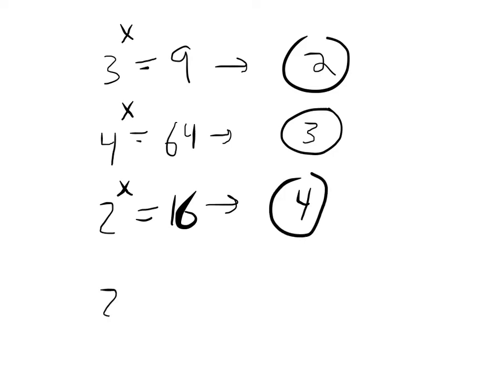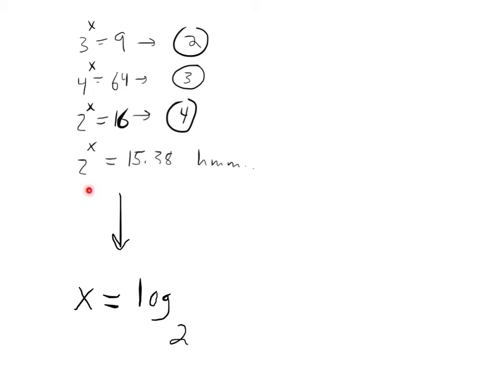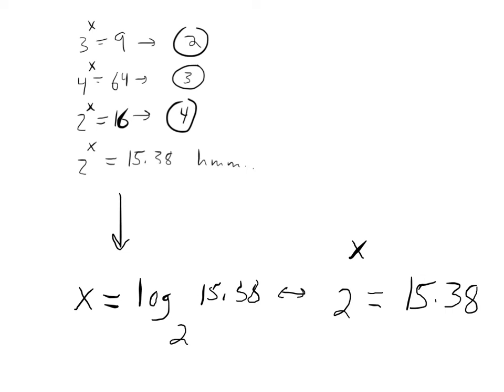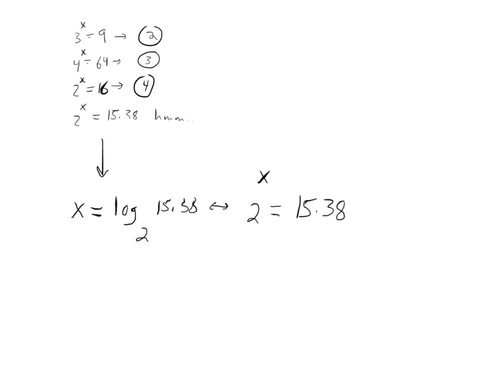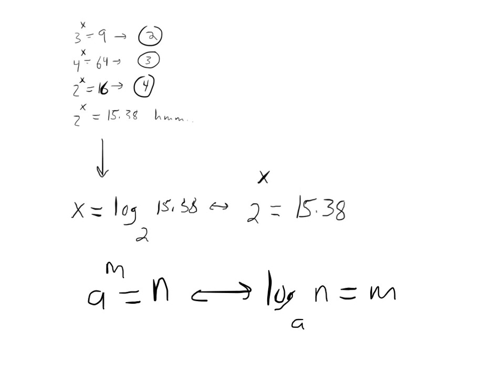5.5 Overview #1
5.5 Overview #1